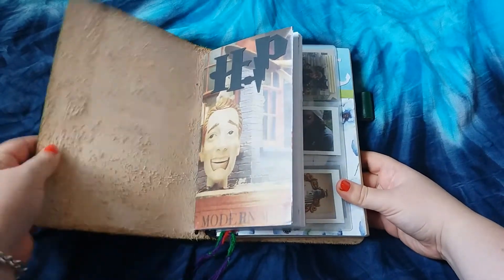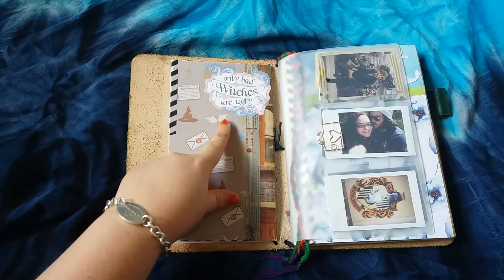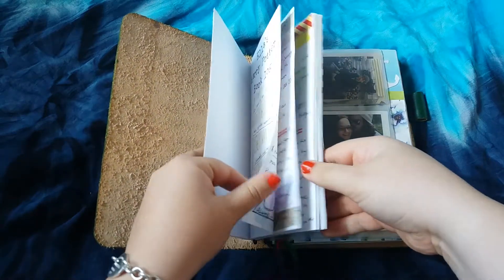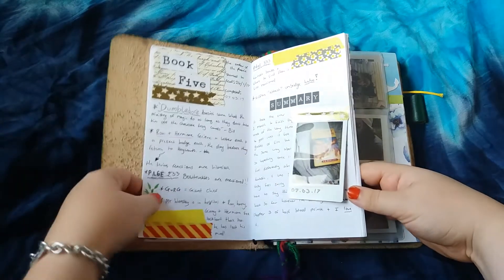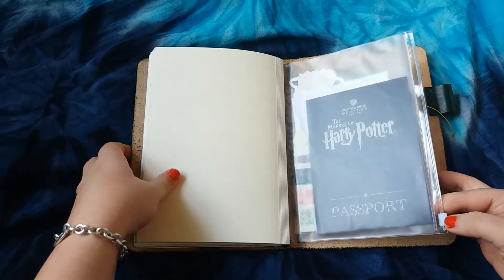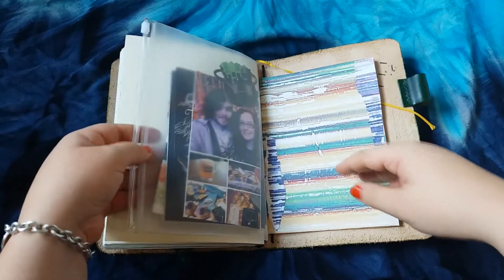My Meadowgate Leather Travelers Notebook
Hey guys!! here is another video , this time I show the insides of my A5 Meadowgate leather travelers notebook that I purchased at the start of 2016 on Etsy. It holds mainly my art journal.  WATCH IN HD.